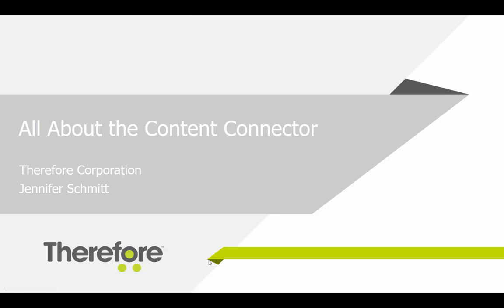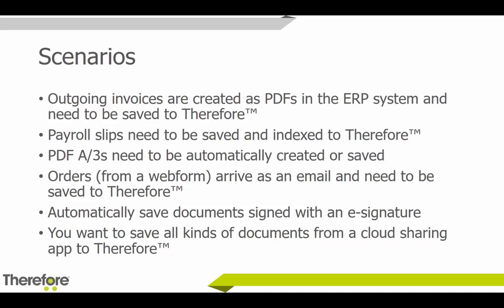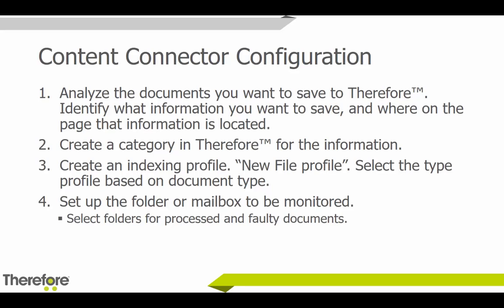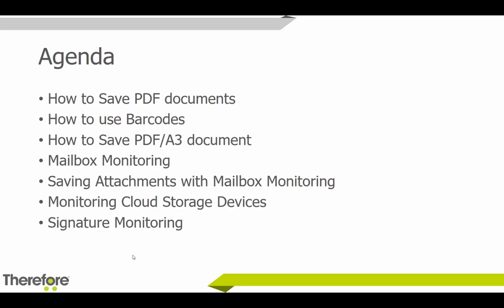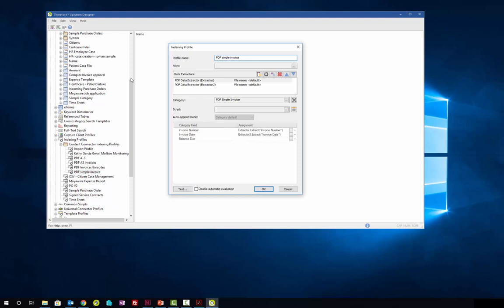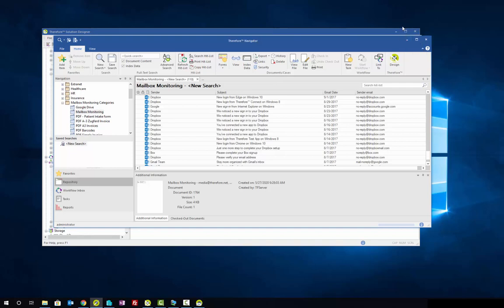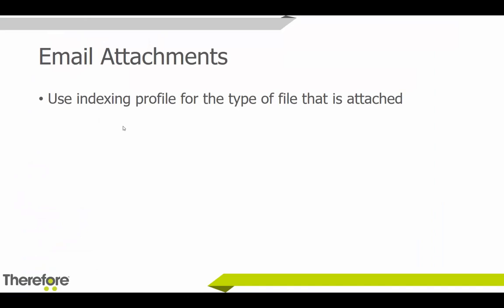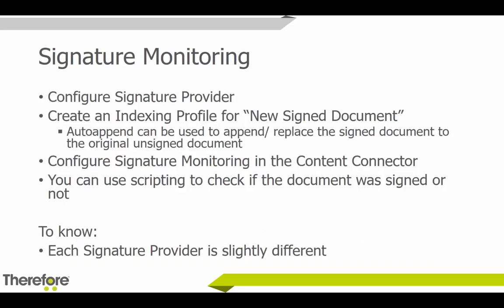All About the Content Connector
The Therefore Content Connector is an incredibly versatile, and powerful tool! Learn how it can help businesses of all sizes increase the accuracy, speed, and efficiency in saving and processing documents. Free up your employee’s time to allow them to do more strategic and fulfilling tasks – sit back and let the Content Connector do all the work for you!

We will cover how the Connector works, PDF, PDF A-3, Barcodes, Mailboxes, Cloud Storage devices and Digital Signatures, and learn more about its benefits and use cases.